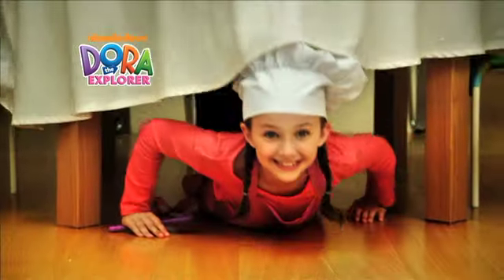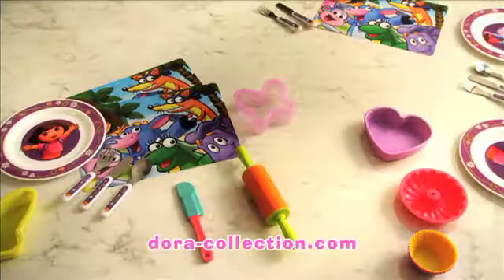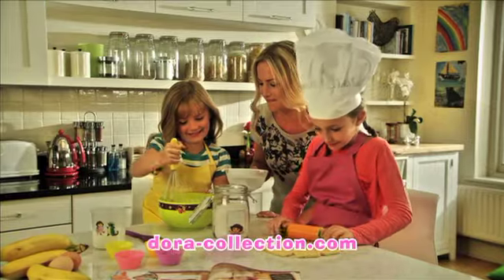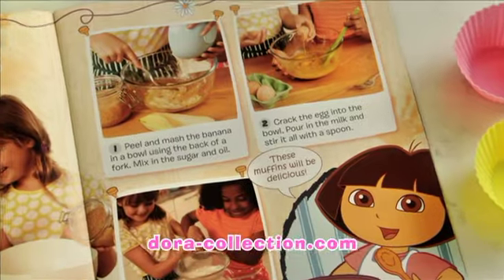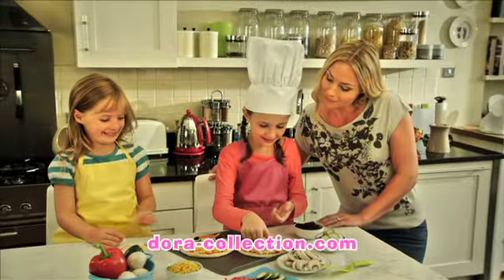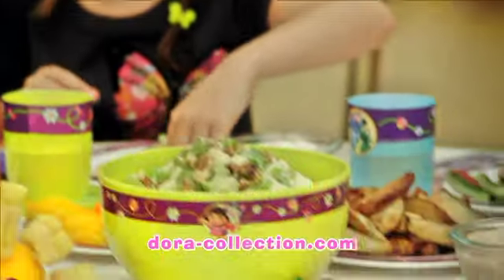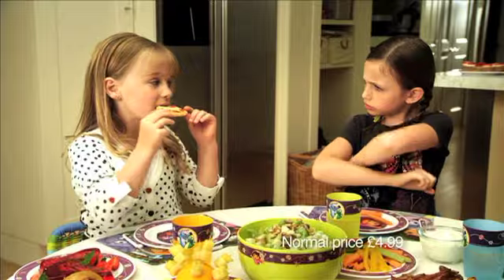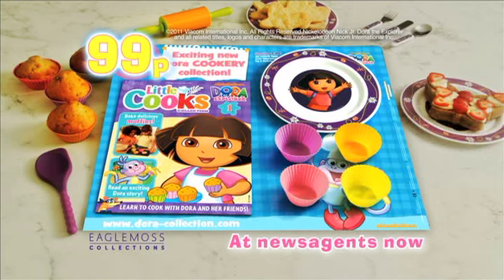Dora Little Cooks UK